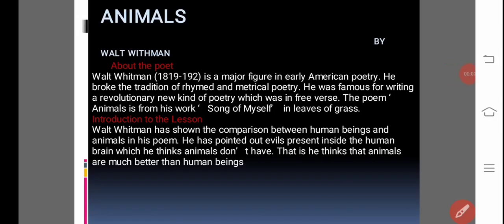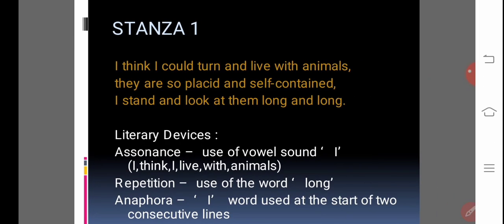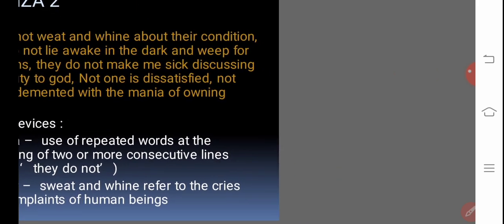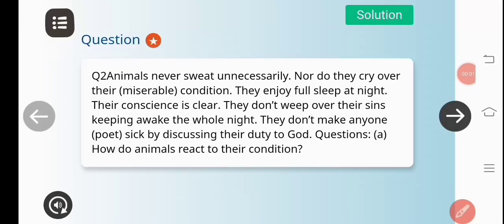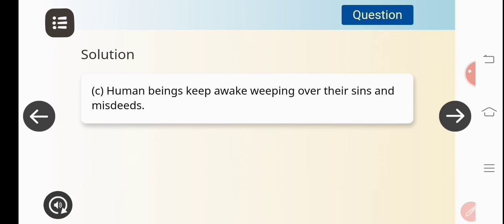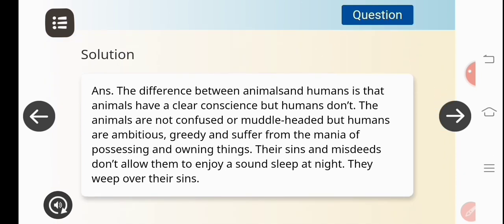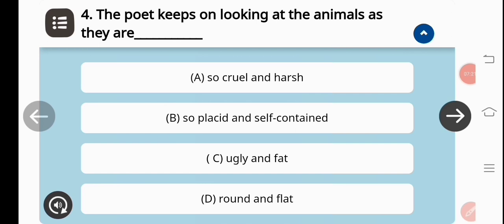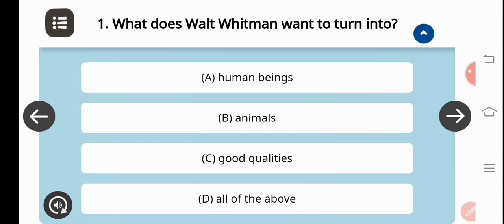Animals by Walt Whitman, Excercise and Poetic device explanation